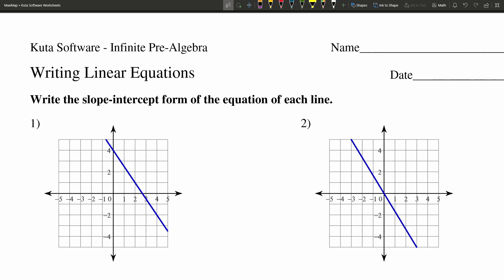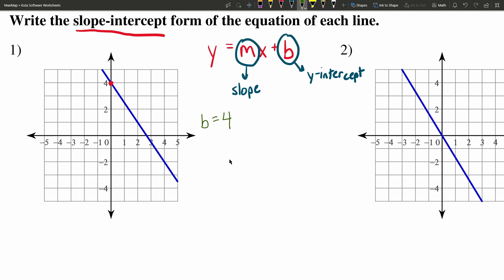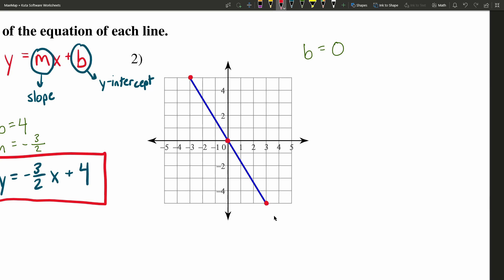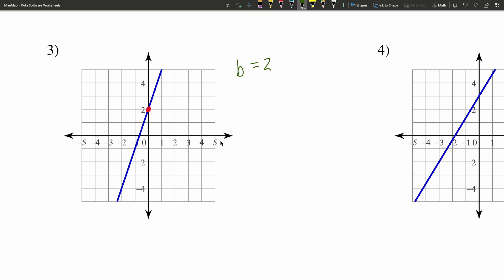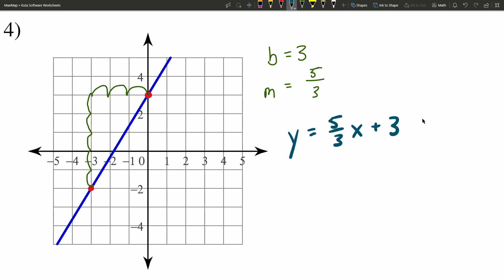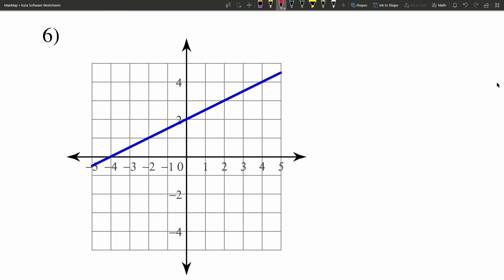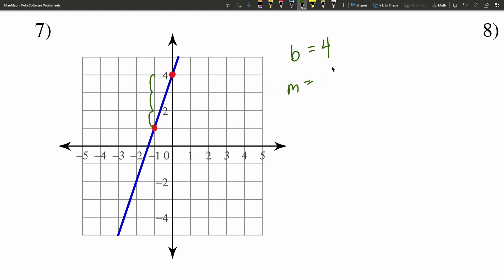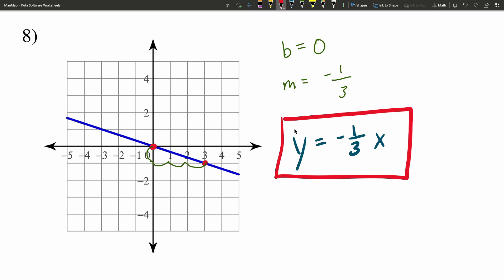KutaSoftware: PreAlgebra- Writing Linear Equations